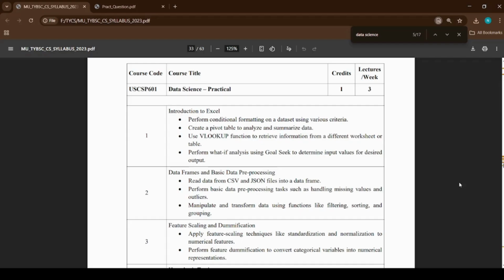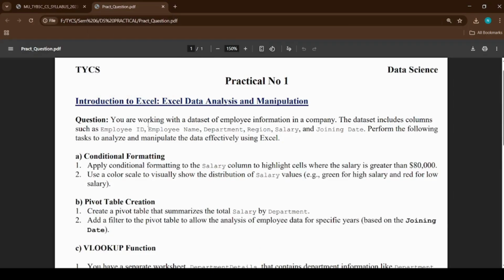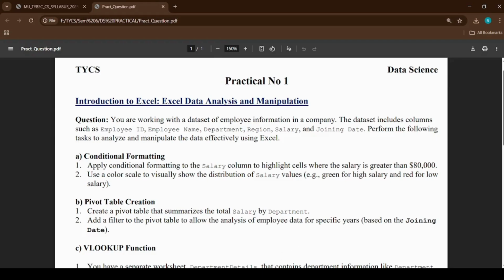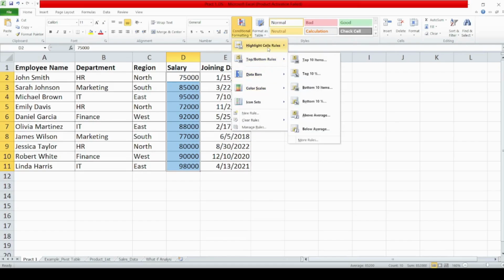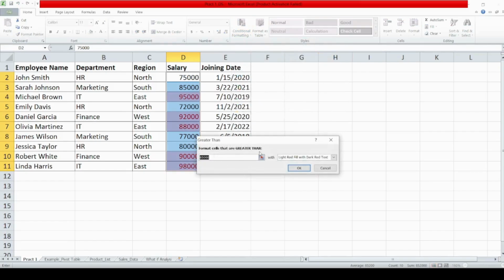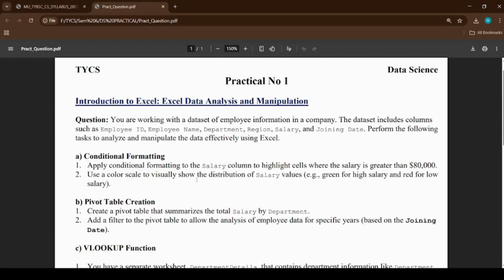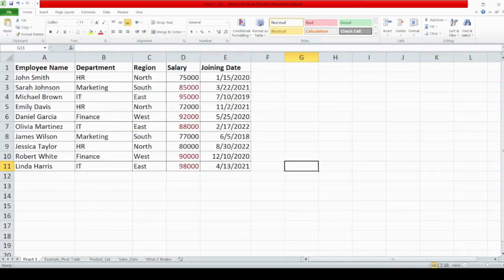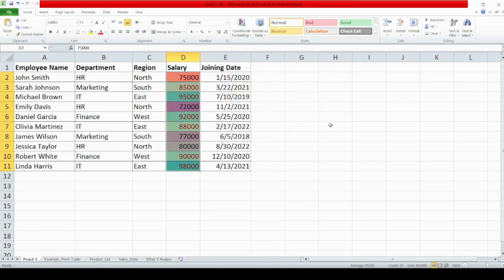Introduction to Excel | Data Science | Practical 1.1 by Prof. Niya Varghese | TYCS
In this video, you will learn the introduction to Excel which is
the first step in Data Science. This video is specially
made for TYCS students where everything is explained step by step.